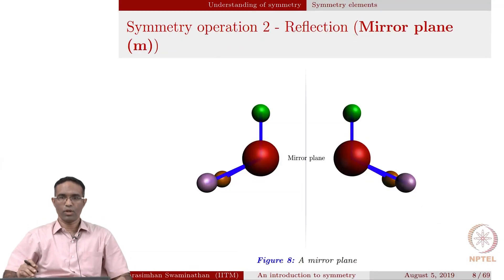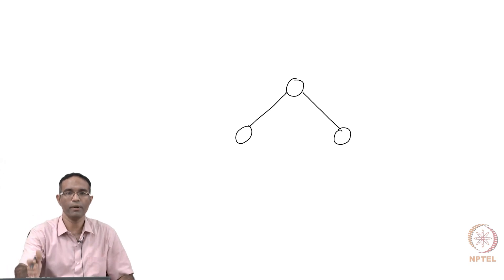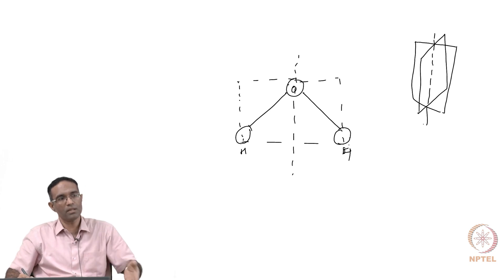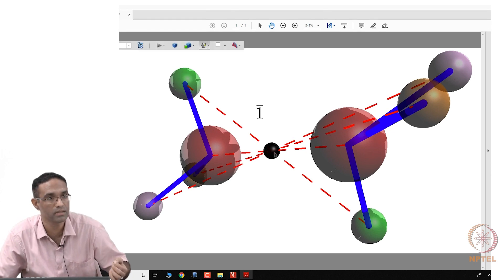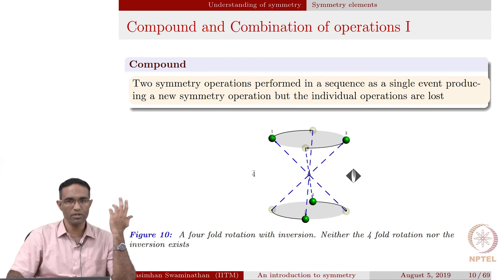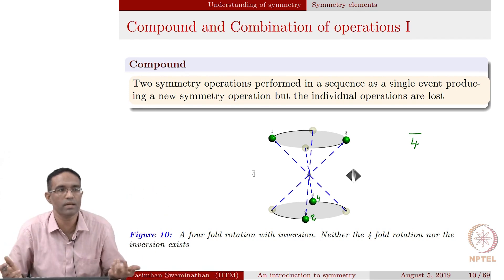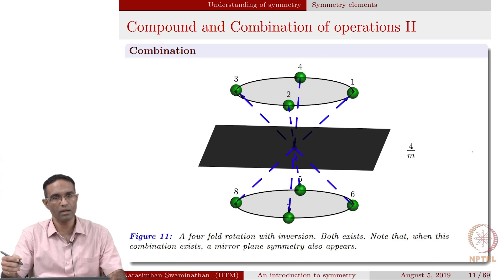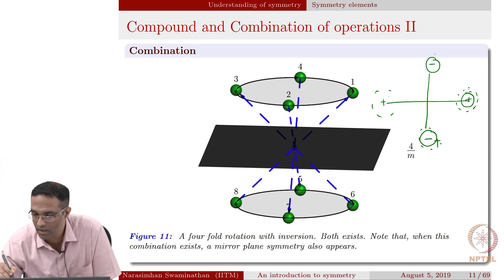#6 Symmetry Elements | Part 2 | Foundations of Computational Materials Modelling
Welcome to 'Foundations of Computational Materials Modelling' course !

Things are getting complex! This lecture tackles compound symmetry operations, combining rotations and inversions to create new symmetry elements. We'll unravel the concept of rotoinversion and discover how it enriches the diversity of symmetry in crystal structures.